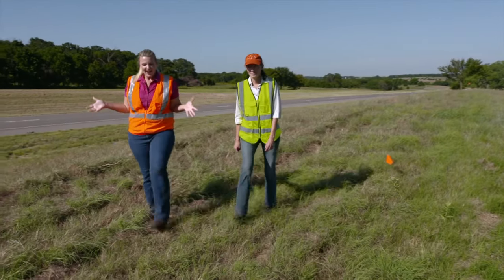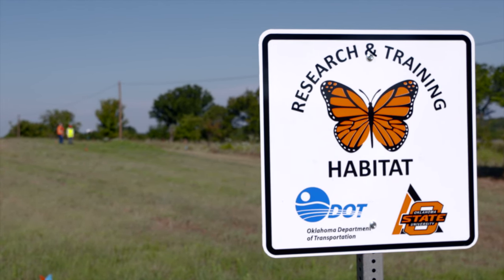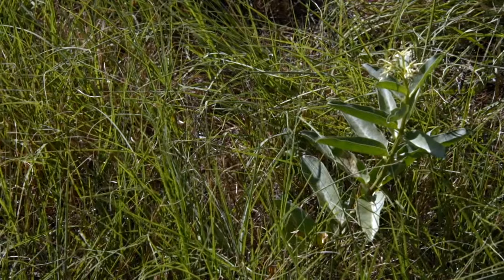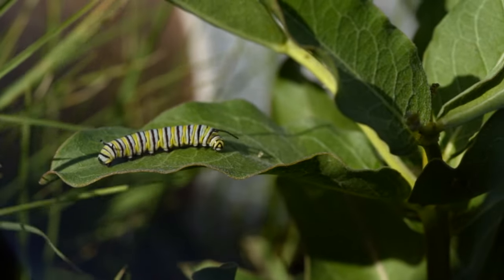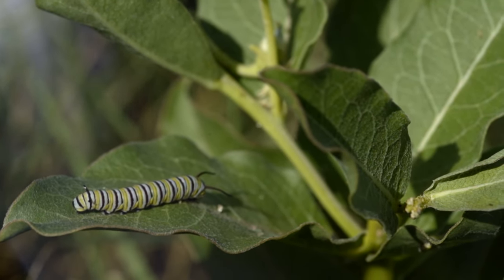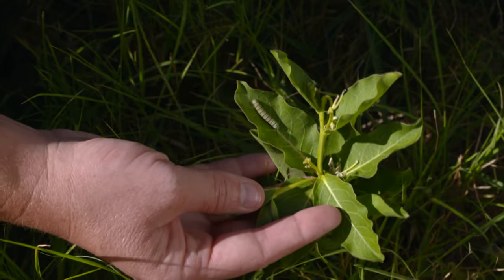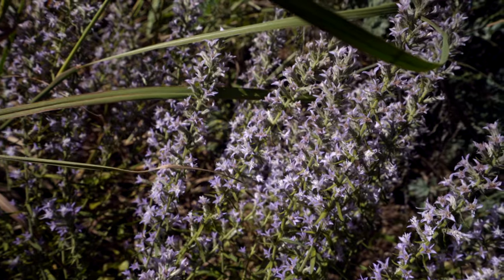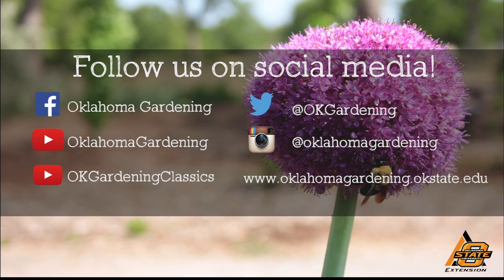Monarchs on the Roadside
Host Casey Hentges joins Dr. Kristen Baum, Associate Professor at Oklahoma State University, to discuss the research being conducted on roadsides in Stillwater, OK for Monarch Butterfly habitats.

Airdate: 10/1/2016